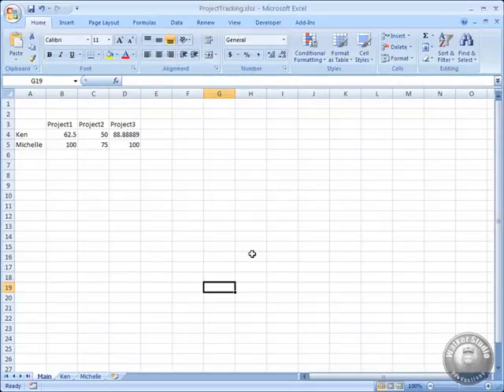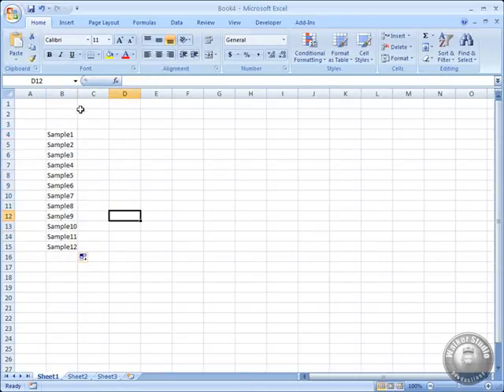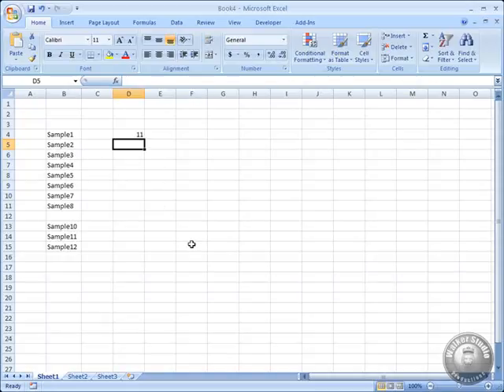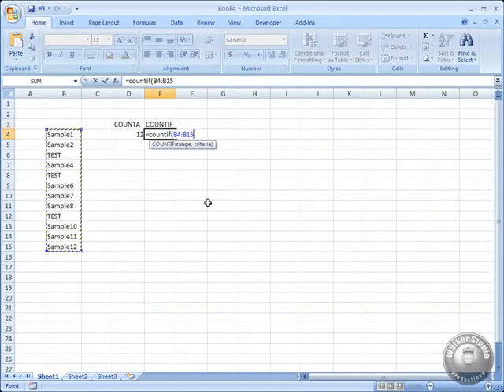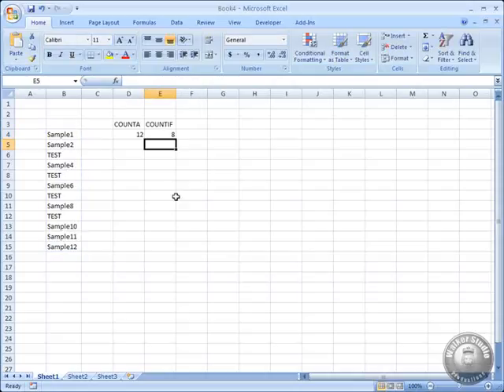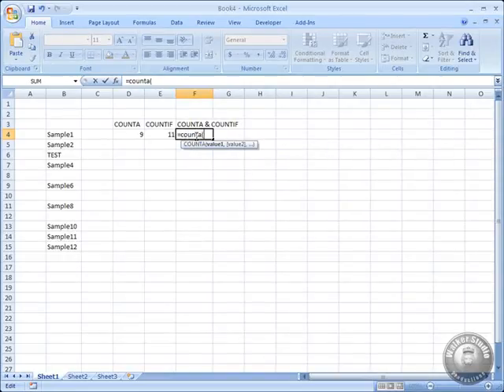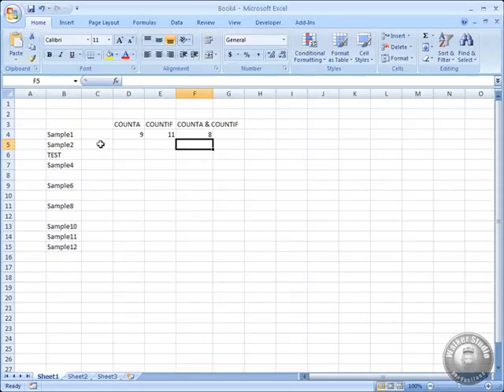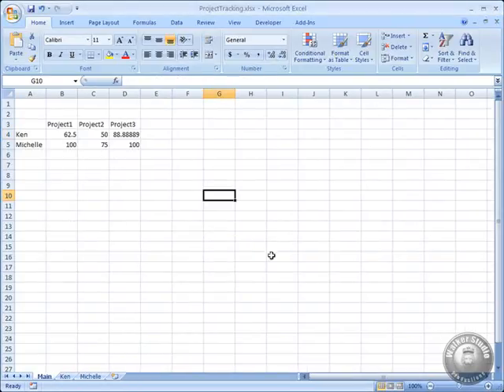excel 20 countif counta